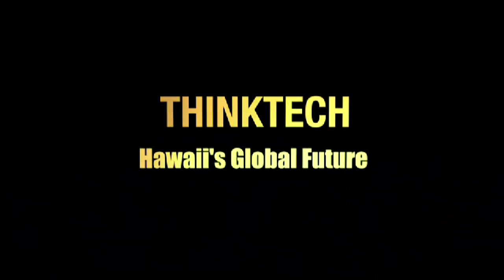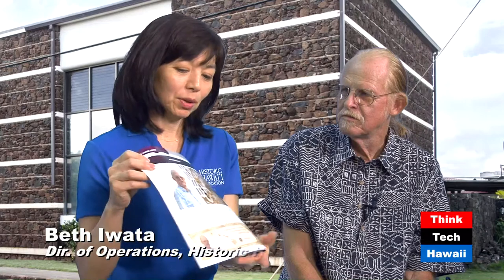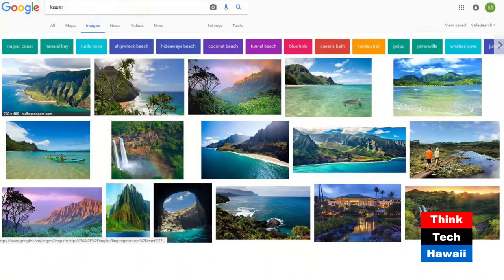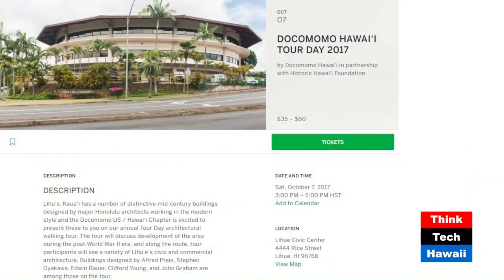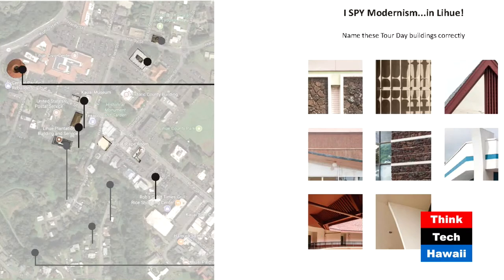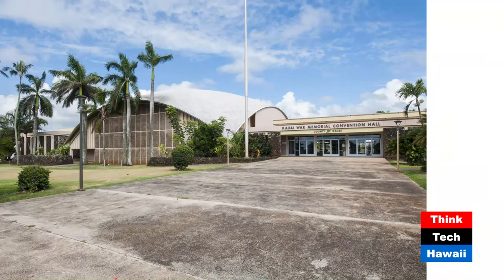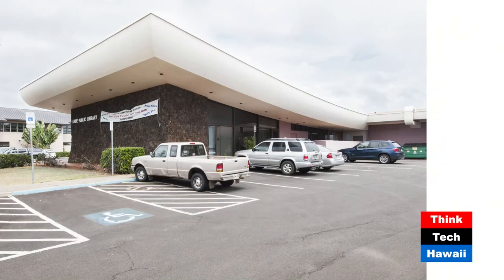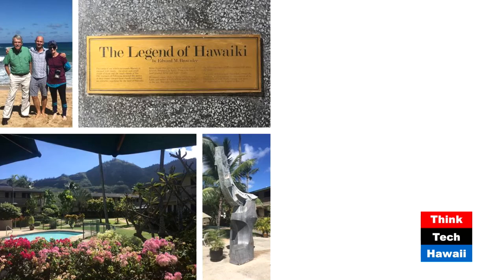Docomomo Walking Tour 2017 in Kauai (Docomomo Hawaii)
Beth Iwata and Don Hibbard iappear on Docomomo Hawaii with Martin Despang to introduce and promote the Docomomo Walking Tour which will be October 07, 2017 in Kauai.